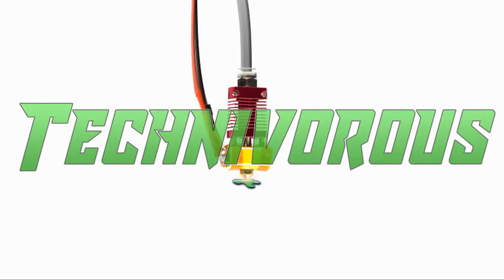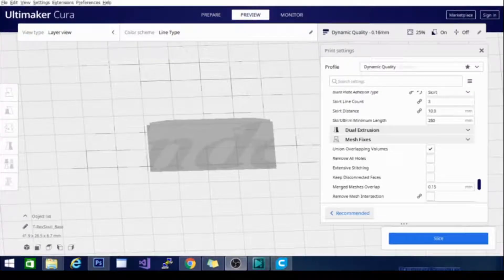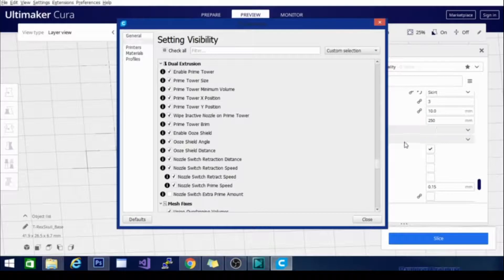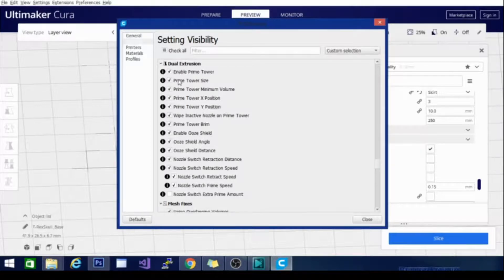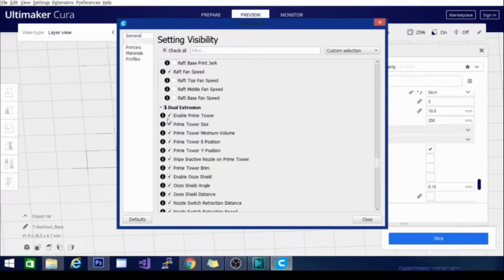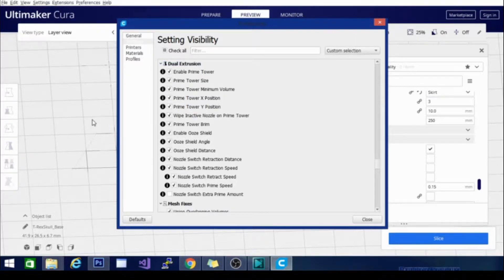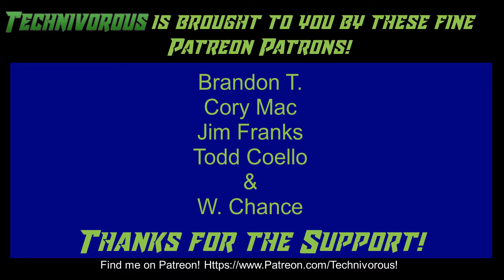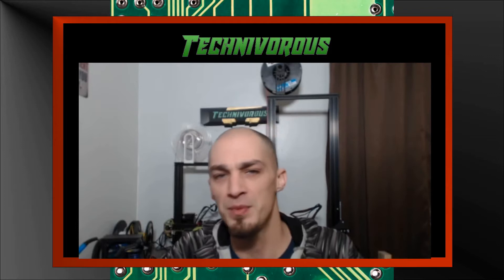Cura Settings in 5 Minutes or Less! 10.0 - Dual Extrusion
Learn Cura's Dual Extrusion Settings in 5 minutes or Less!

Amazing Capricorn PTFE tube:

20 pack of nozzles

Technivorous
902 n Hughes